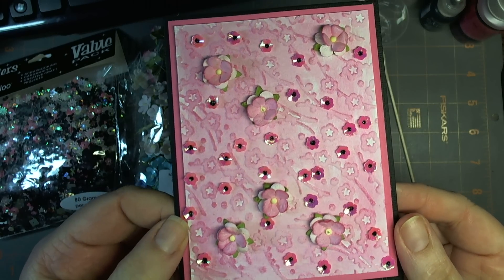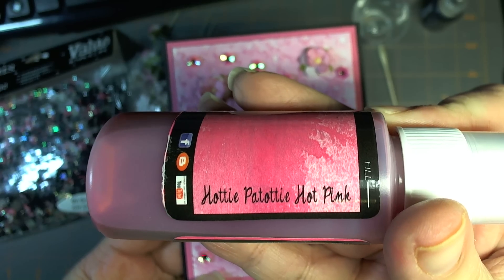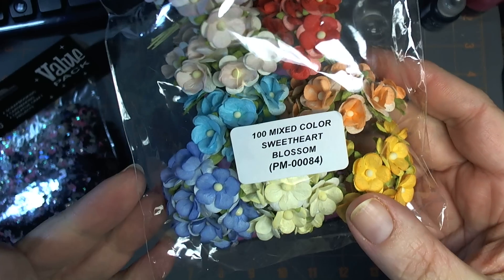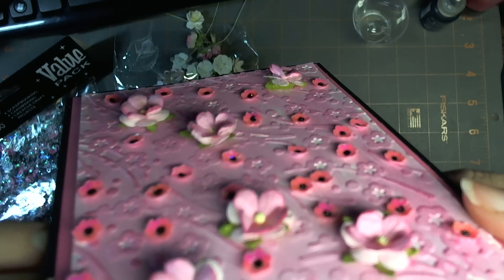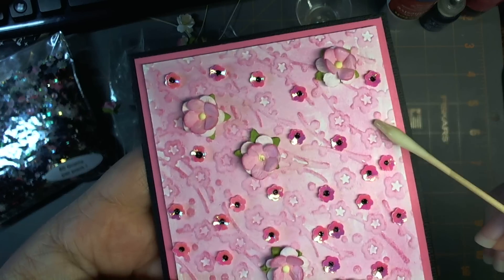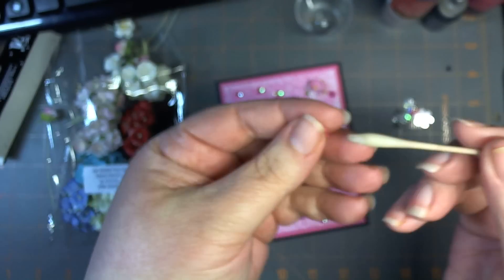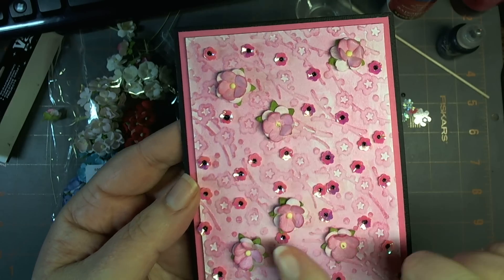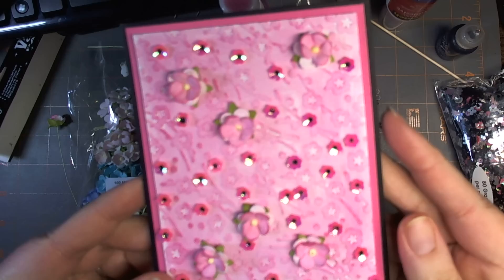Petaloo Dazzlers Card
National/World Craft Month Video #17
A simple 3 color card showcasing Petaloo Dazzlers (sequins) and Wild Orchid Crafts Sweetheart Blooms in pink.